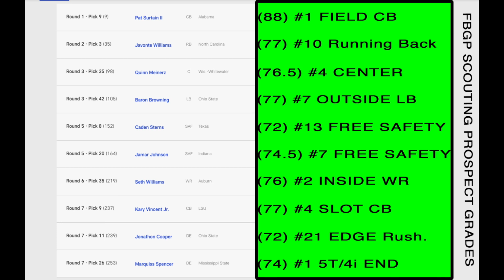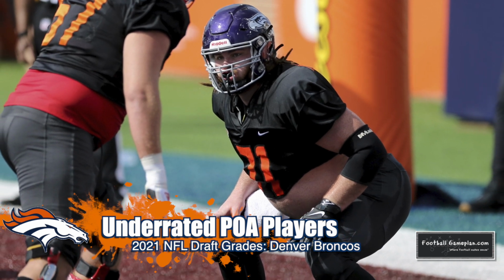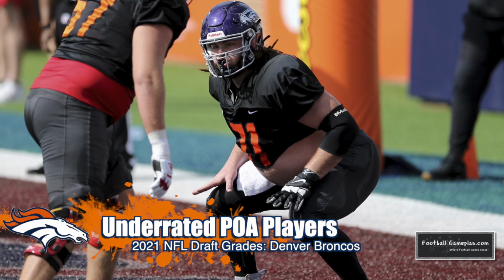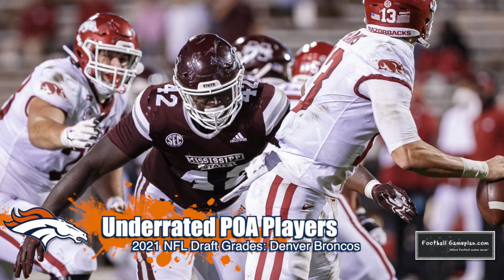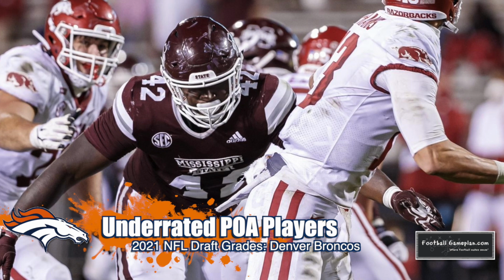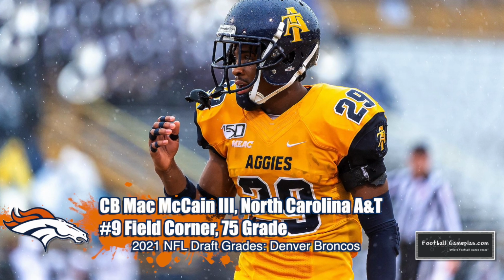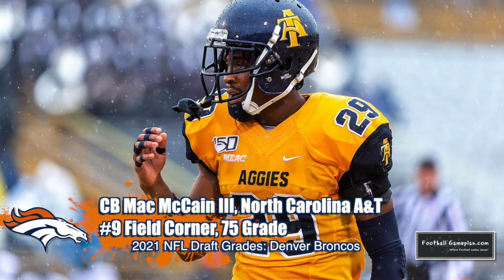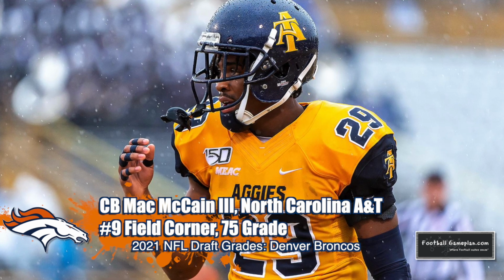FBGP's 2021 NFL Draft Grades Denver Broncos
Football Gameplan Scouting's 2021 NFL Draft Grades: Denver Broncos